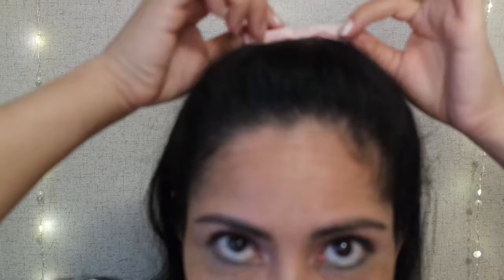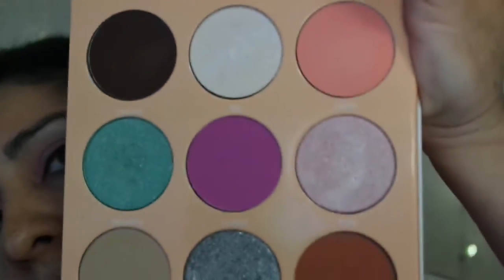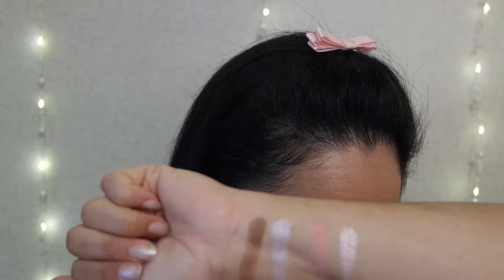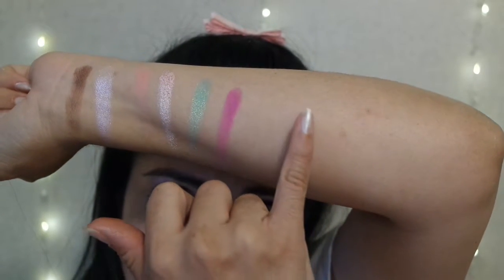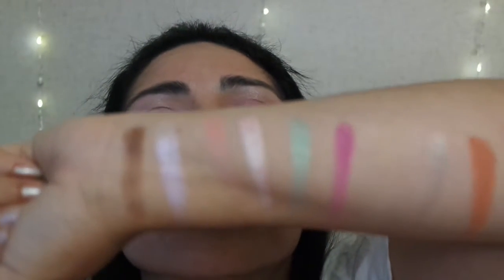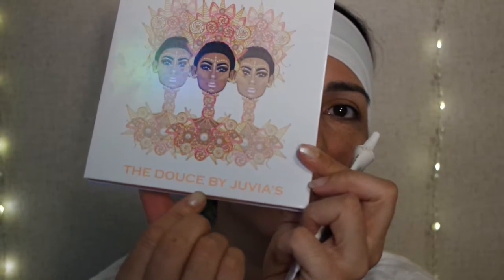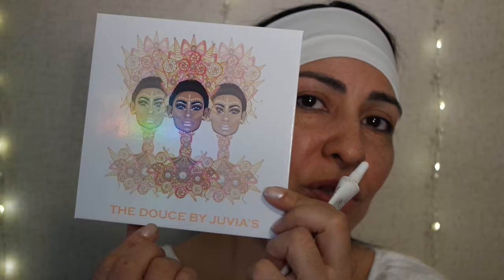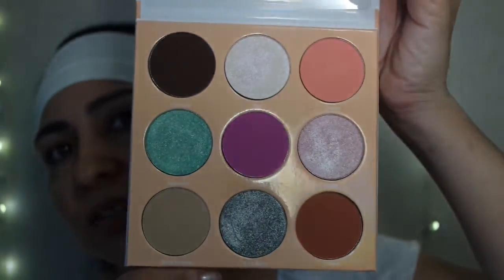Guest Request: Baby Doll Inspired Eye Look The Douce by Juvia's Tutorial Swatches and Review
Hello everybody, today is a natural baby doll inspired look requested by a guest.  Love you Gems! I'll see you soon. Bye.